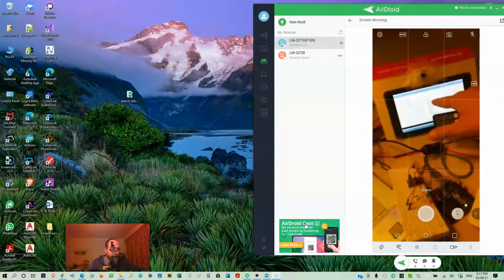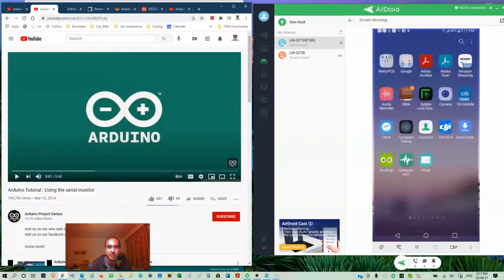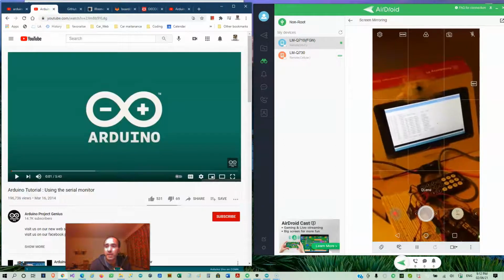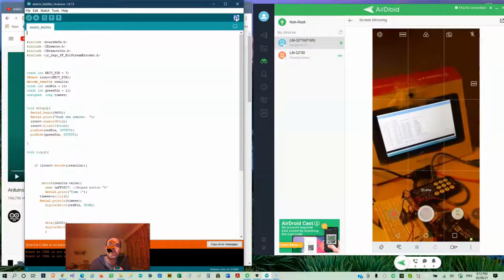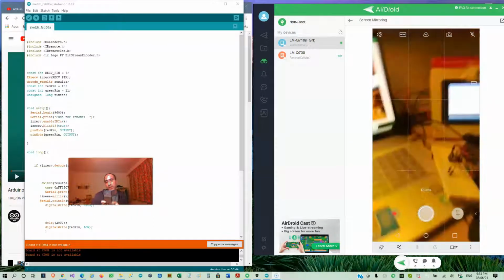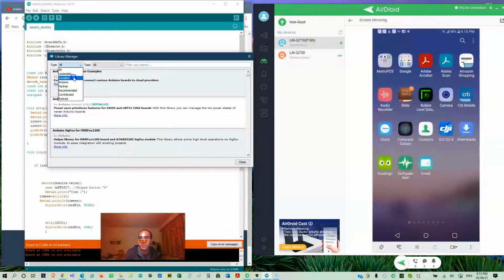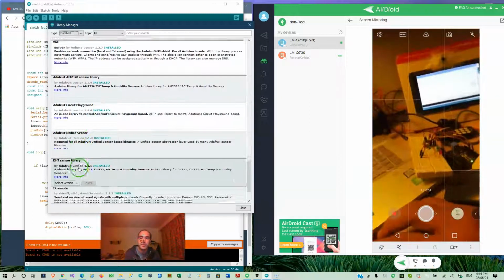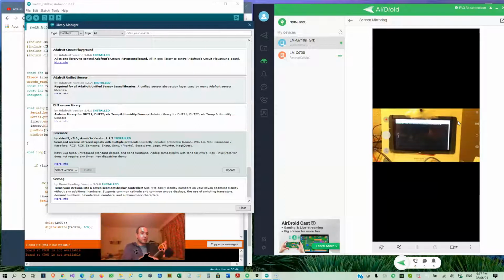USA math Ministry and Organization_Arduino Raspberry Pi Remote Control Debugging For AI and Robotic